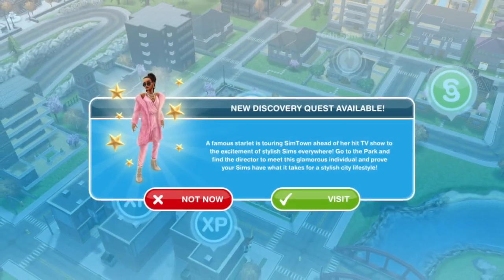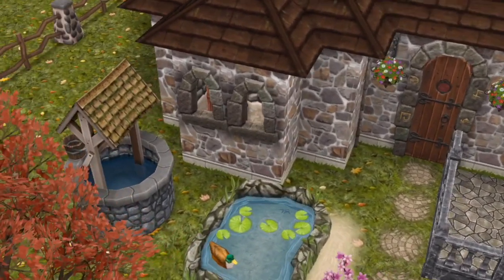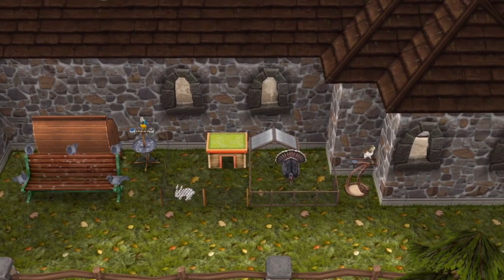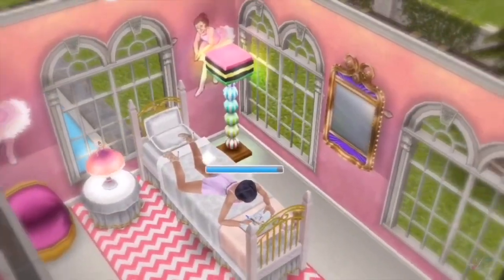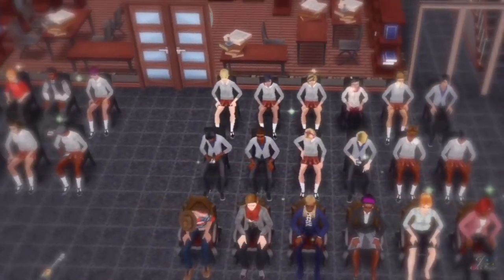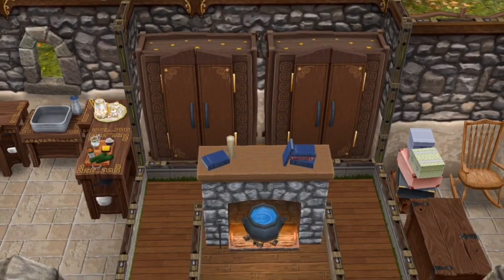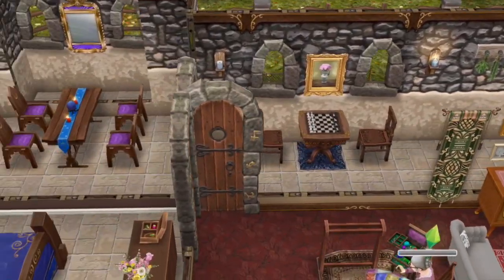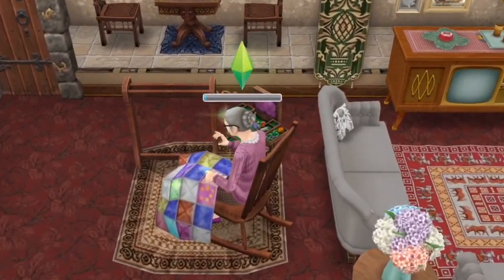The Sims FreePlay 🏚| COTTAGE |🏚 by Joy.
A D D   M E   O N   GAMECENTRE : gamebunny34